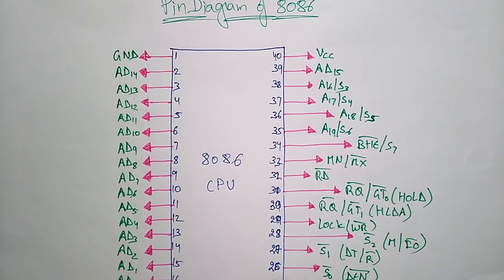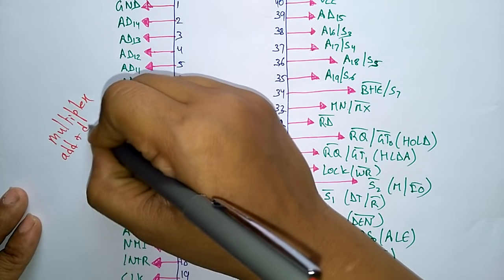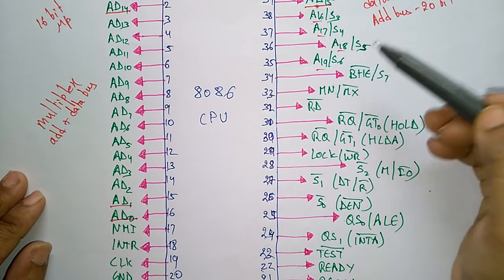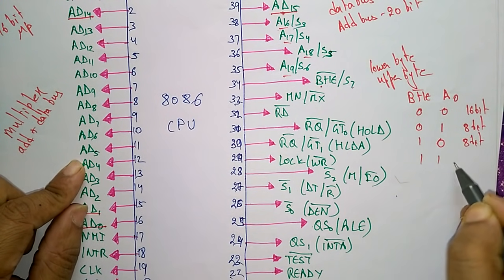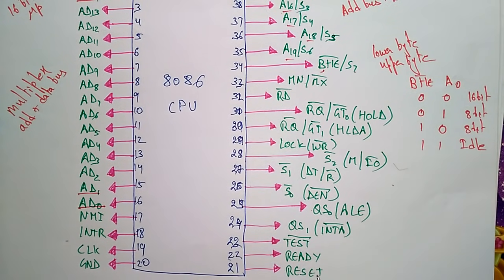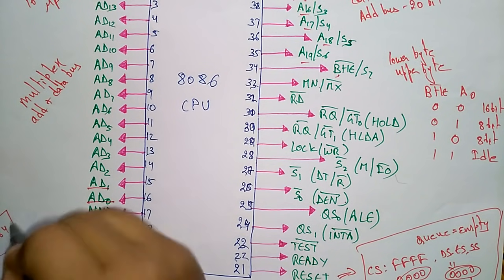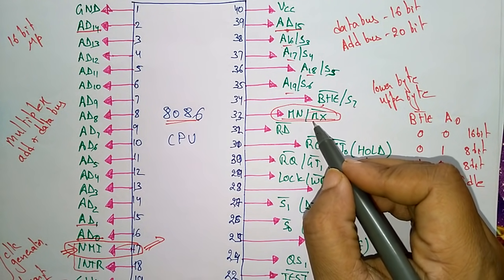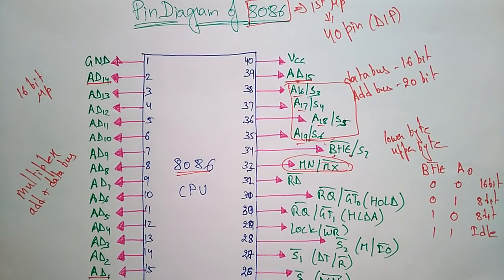8086 pin diagram | MPMC | Lec-12 | Bhanu Priya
pin diagram of 8086